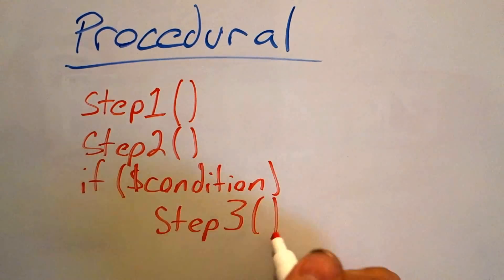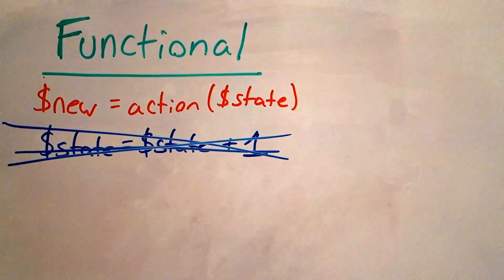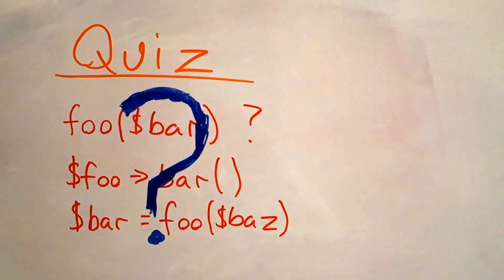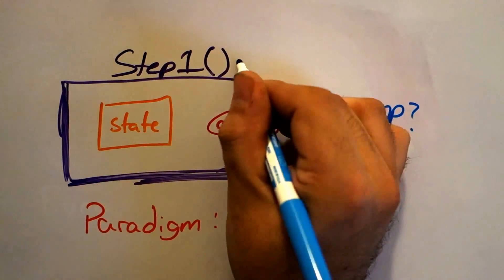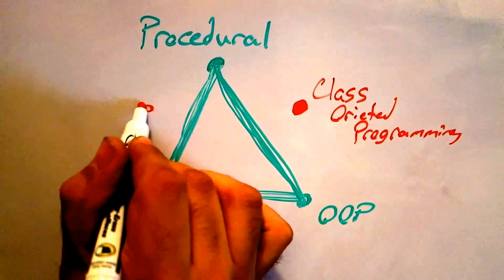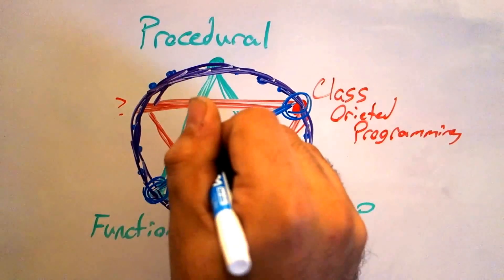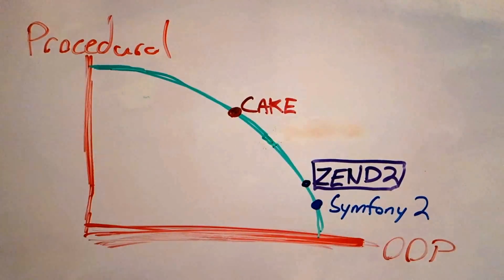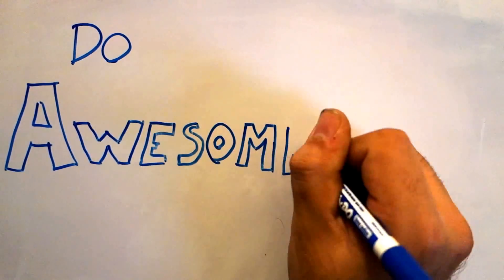Programming With Anthony - Paradigm Soup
Programming paradigms are fun to debate and talk about. In this short video, we'll talk about the differences between Procedural, Object Oriented and Functional programming. We'll also explore what happens when these paradigms cross over each other.

This is the first of what I hope to be many videos on the topic of programming. Plenty of future ones are planned, but the topics, order and even if they happen is completely up to you! I want your feedback on the concept. Is it something worth pursuing? Any topics you'd like to see? Any other comments about the concept?